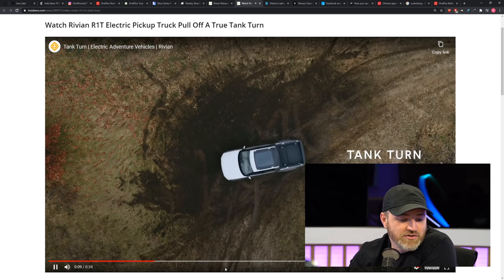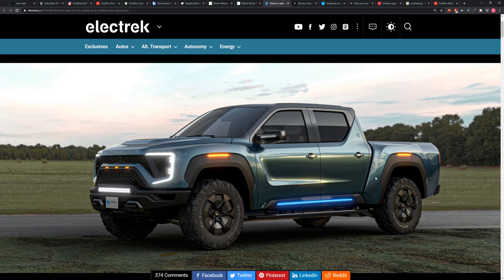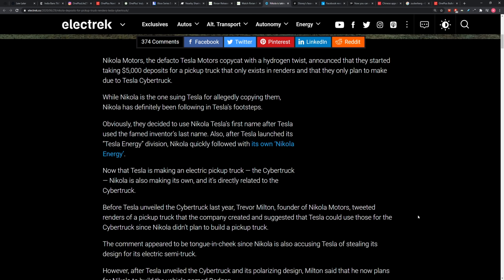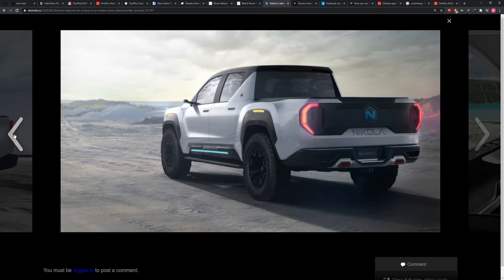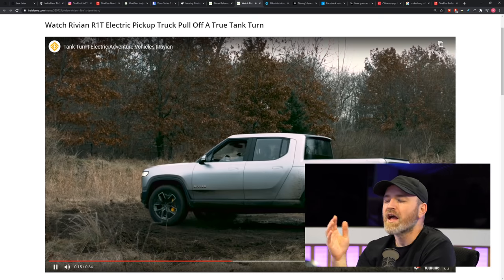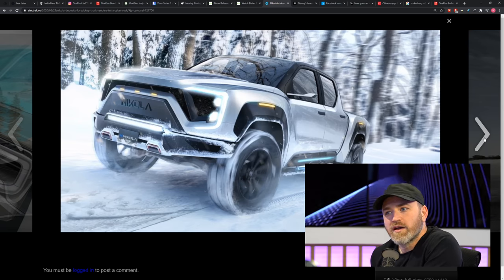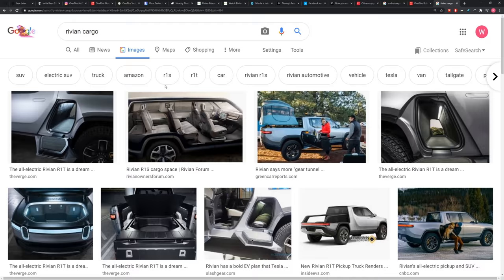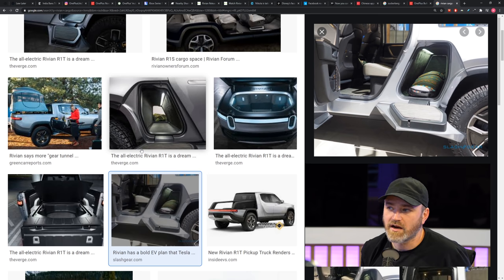Nikola Starts Taking Orders For Badger Electric Truck